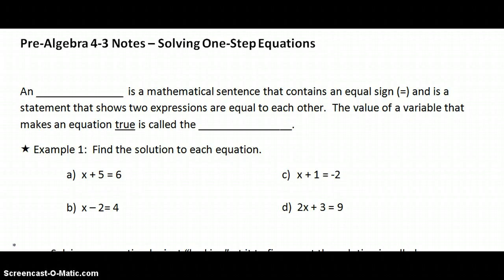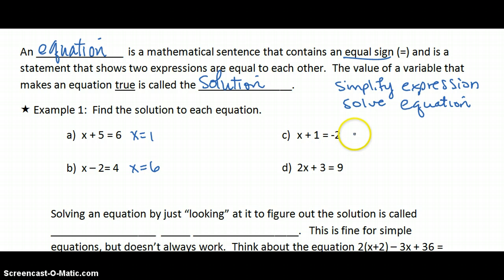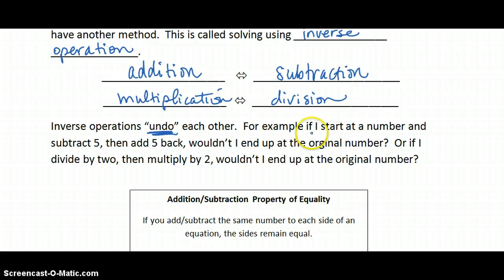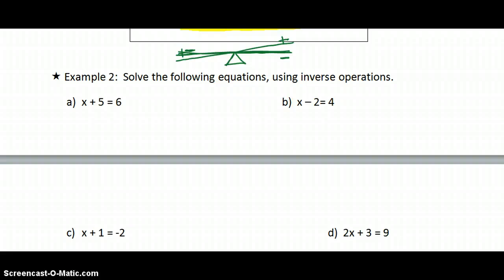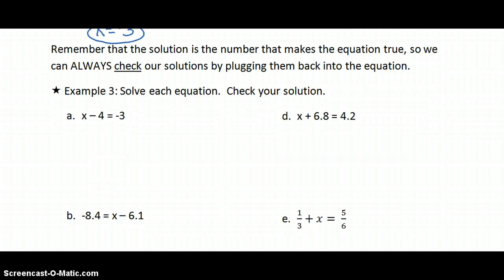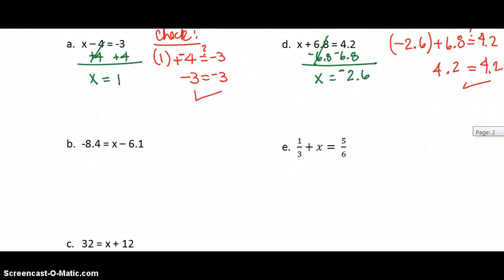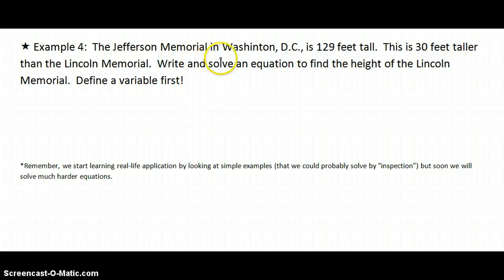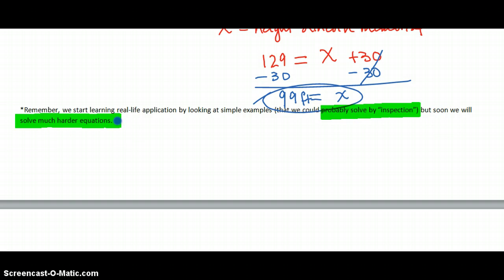PA 4.3 Solving One Step Equations